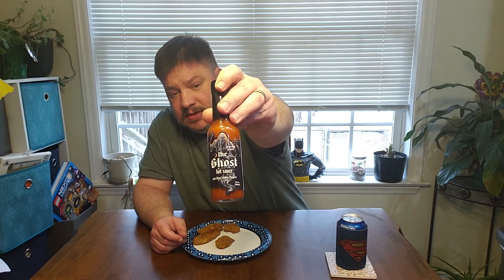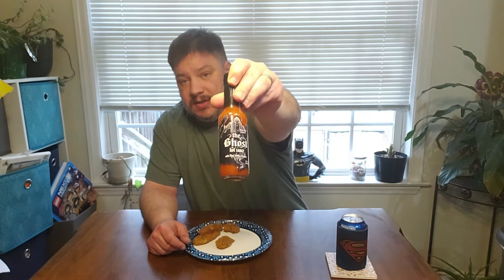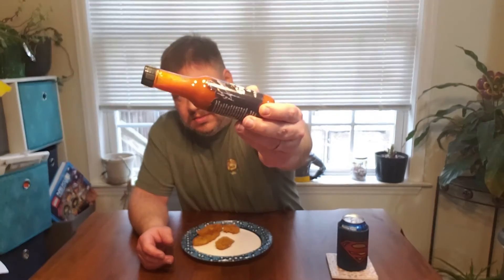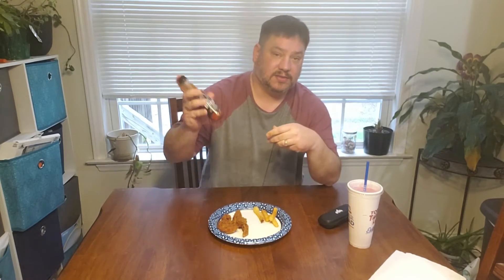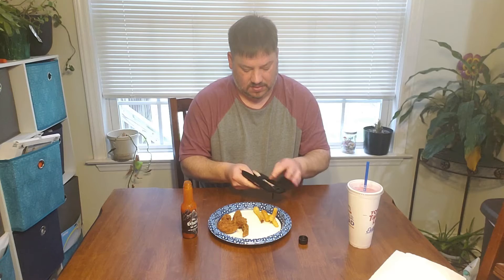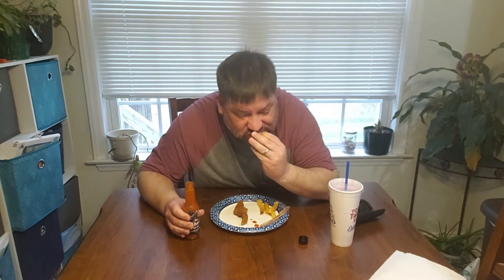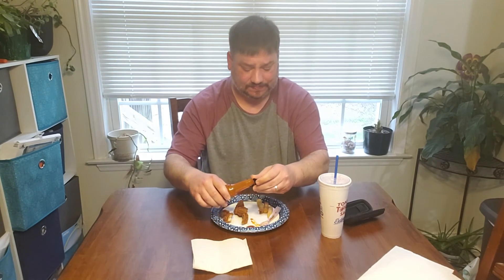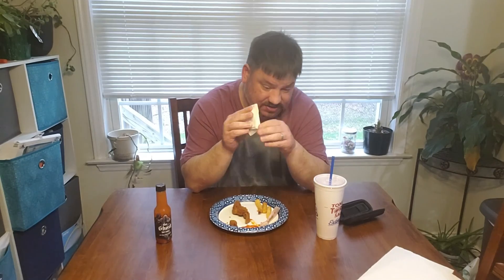The Ghost Sauce | Saucy Shane